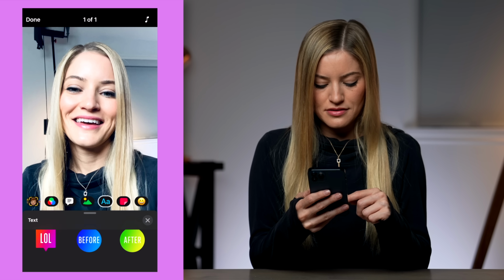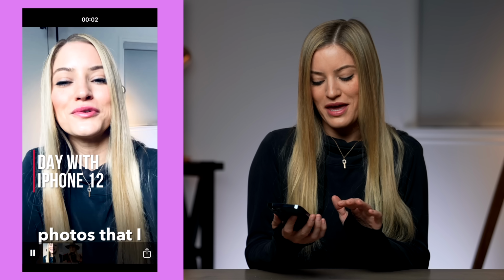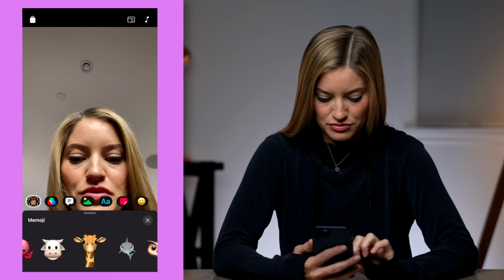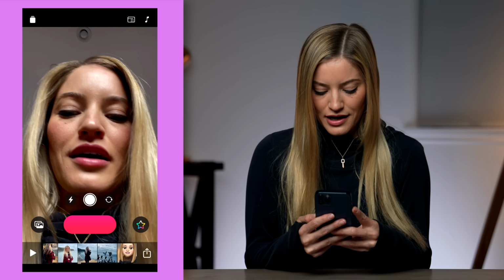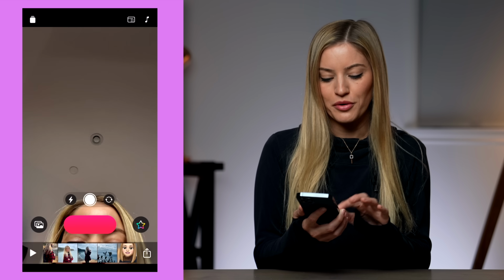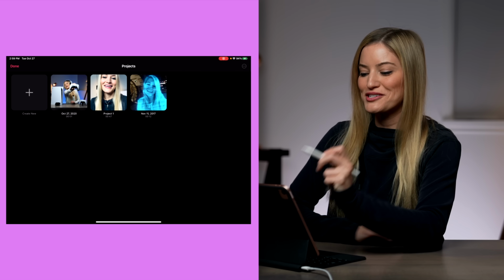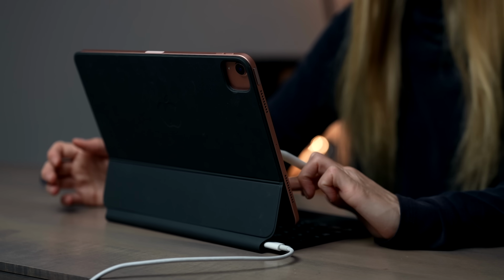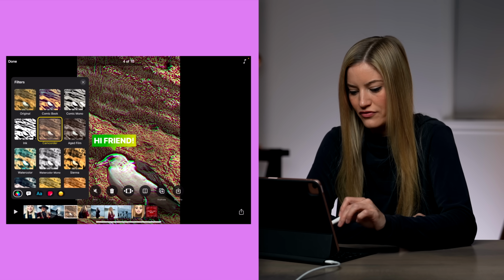Simple HDR iPhone 12 Editing App! New Clips update!